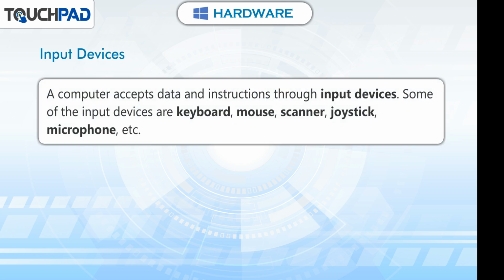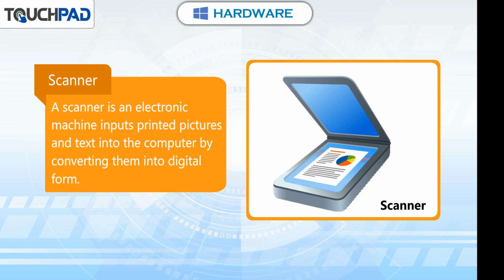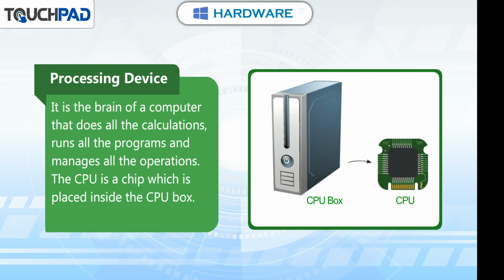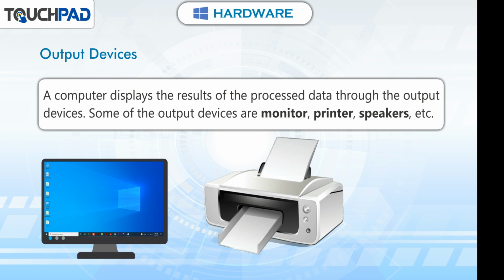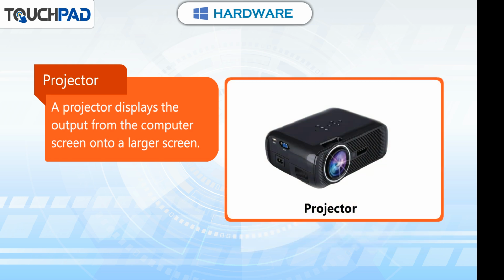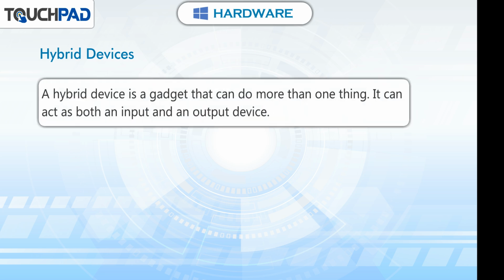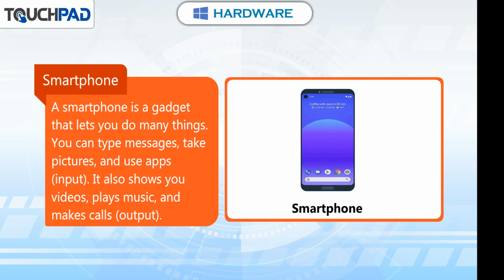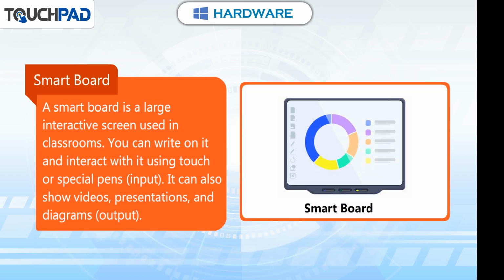𝐇𝐚𝐫𝐝𝐰𝐚𝐫𝐞|𝐂𝐡 𝟎𝟏|𝐏𝐥𝐚𝐲 𝐕𝐞𝐫 𝟐.𝟏|𝐂𝐥𝐚𝐬𝐬 𝟎𝟑